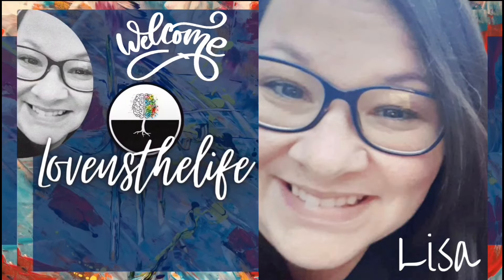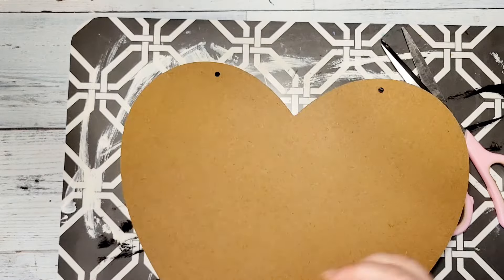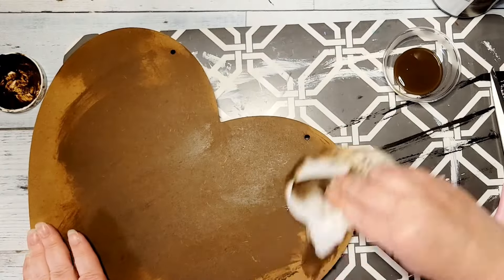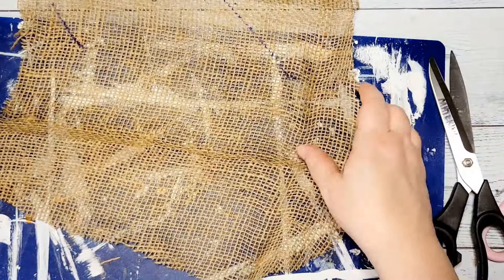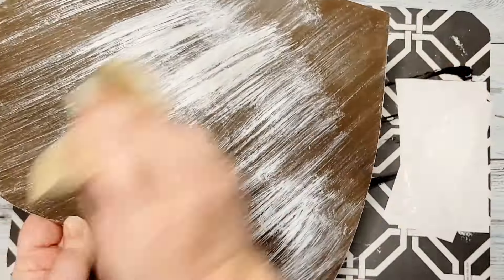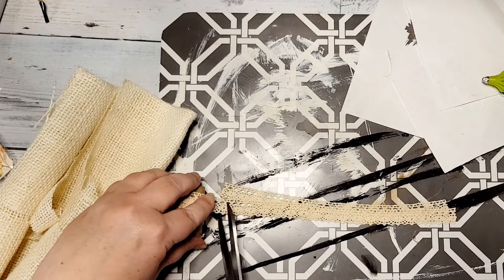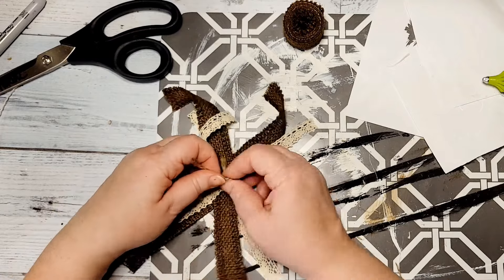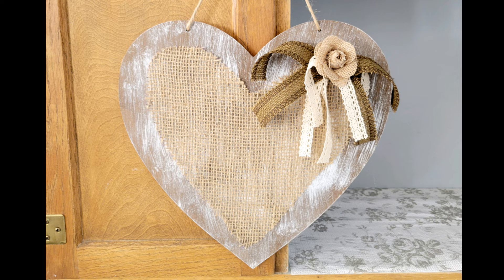DIY Neutral Valentine's Decor | Dollar Tree DIY | Farmhouse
DIY Neutral Valentine's Decor

In this video, you will find how-to tutorials for creating 3 super simple neutral Valentine's decor pieces with a farmhouse vibe.  Most supplies came from the Dollar Tree

Video contents:
0:00 Intro
0:08 Topic Overview
0:17 DIY 1
3:37 Collaboration Info
4:57 DIY 2
6:25 DIY 3
8:09 Final Look | Thank you & Farewell

This video is part of the Here, You Try it Collaboration hosted by Christine @DIYCraftaholic  and Tami @HappinessCreated

I sent my assignment and supplies to Cynde @z9designs  and received my assignment and supplies from Donna @thecreolecrafter

My name is Lisa, and I love to create! DIY's, home decor, crafts, upcycles, home renovations, flips, organization, kid crafts/activities all on a tiny budget.

I would love to know what you think about today's video in the comments.

[a LOT behind on updating ;-) but lots of great content from before I started this channel.]

life

~Lisa